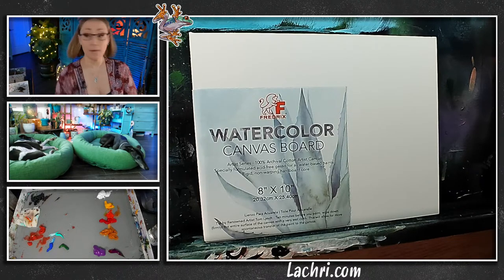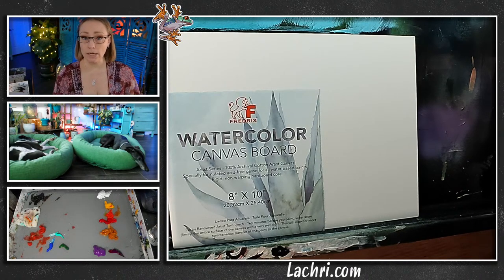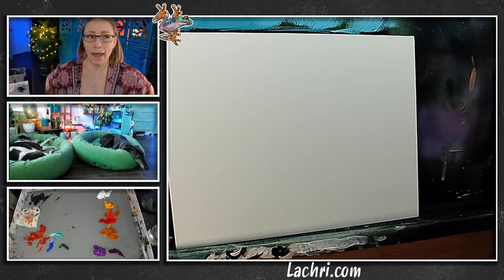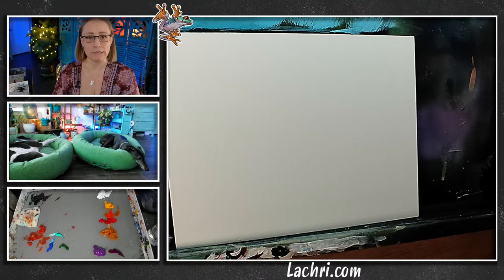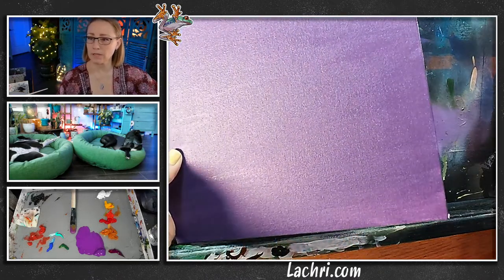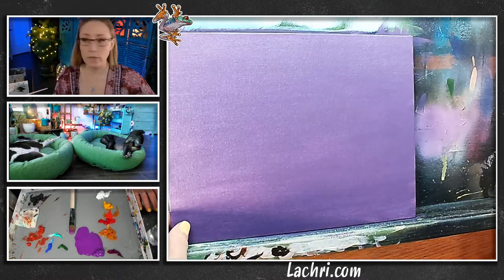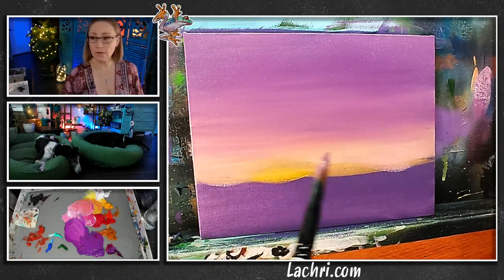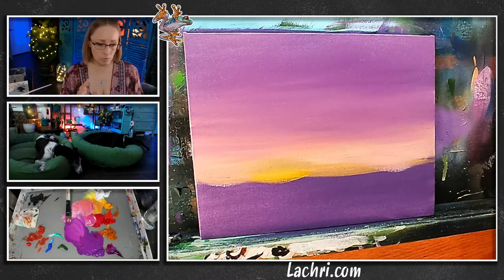Palm Tree Sunset Beach Acrylic Painting LIVE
We're going to be painting a sunset and palm trees on the beach in acrylics, step by step!   For the first portion of this stream we will be talking about and focusing on the art lesson. After that, we will move on to the chat and Q&A.

★★★ BID ON THIS PAINTING ★★★
During this stream, I will have a live auction running for this painting! Right when this stream starts bidding will open with a starting bid of only $65.

so you can follow along!

★ Fredrix 8x10" Fredrix watercolor canvas board (provided by fredrix)
★ Liquitex high gloss varnish